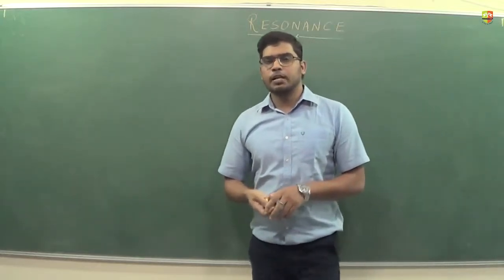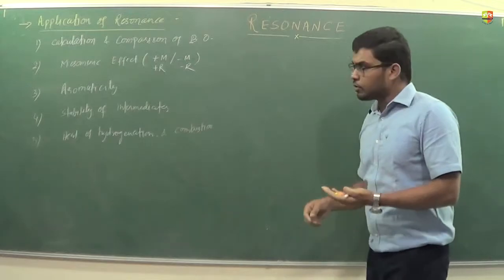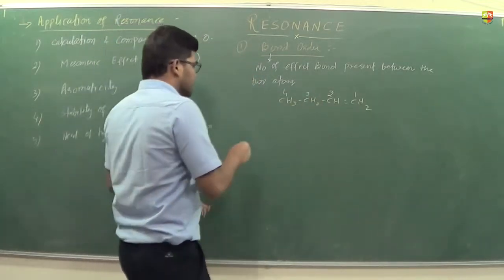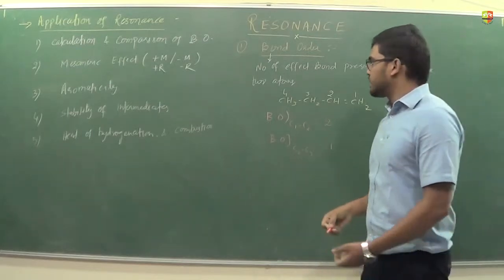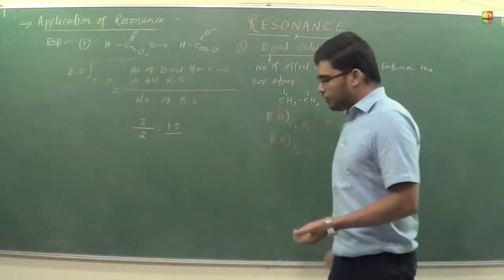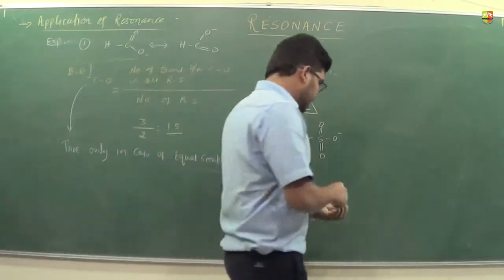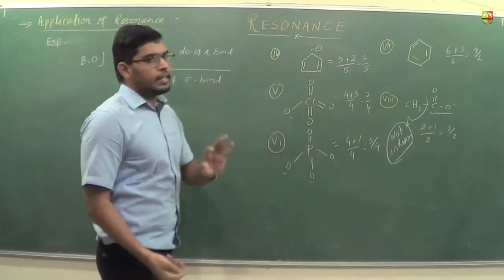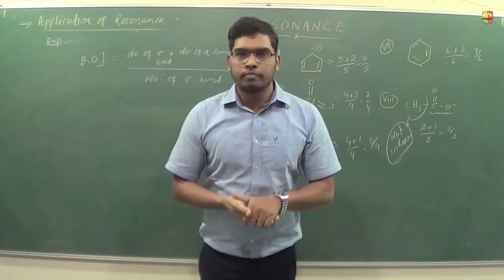GOC Resonance Part 5 Application Bond order calculation